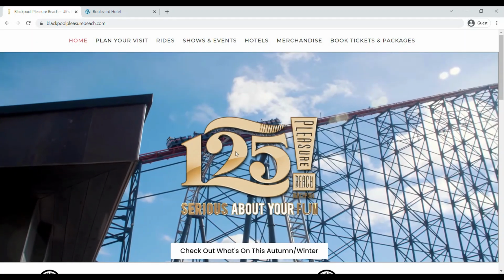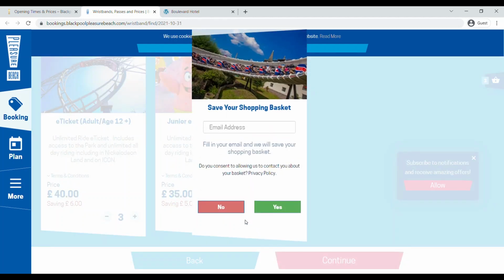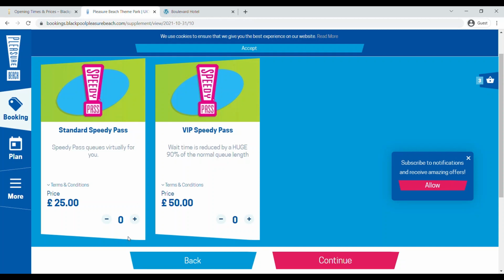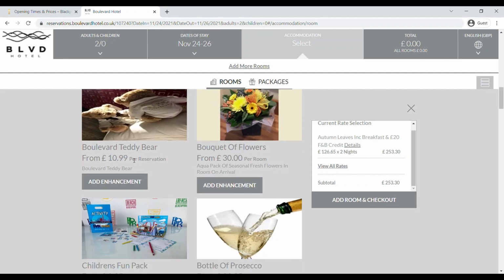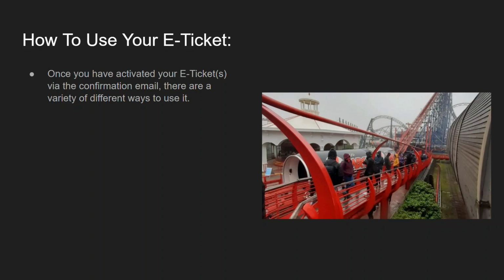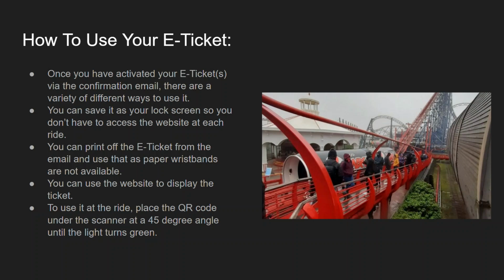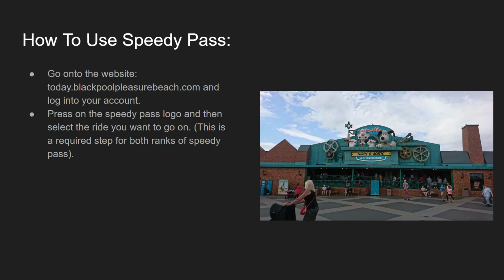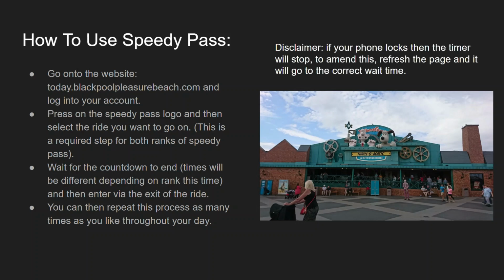How To Book And Use Your Ticket, Hotel, Speedy Pass At Blackpool Pleasure Beach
In today's video, I will be discussing how to book your Blackpool Pleasure Beach e-ticket (park entry ticket), speedy pass, and hotel room (boulevard or big blue hotel), as well as how to use your park tickets alongside their prices.